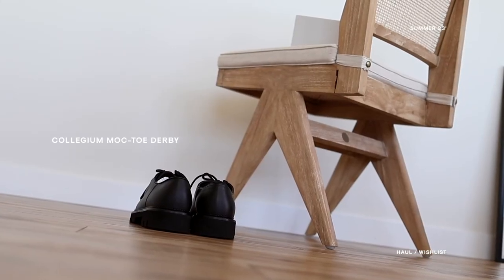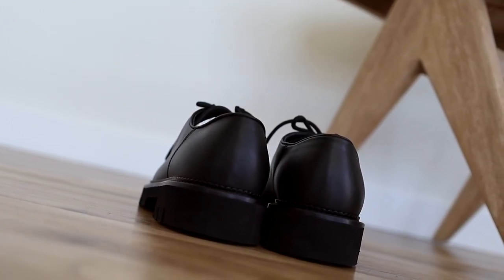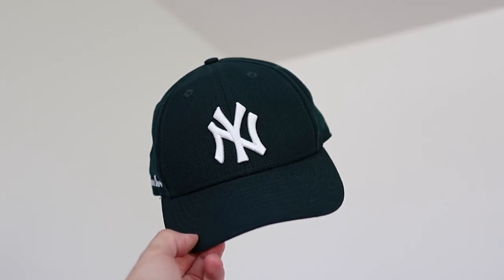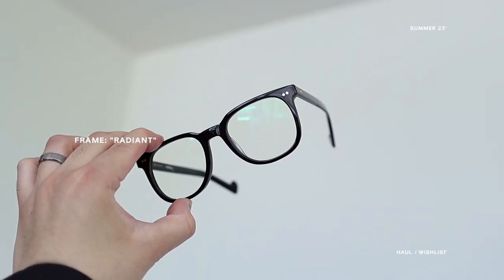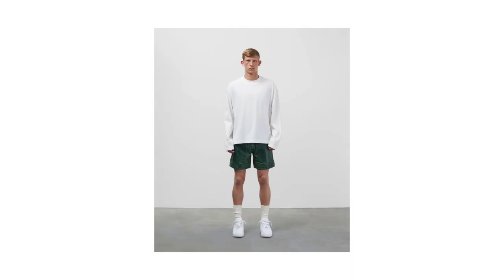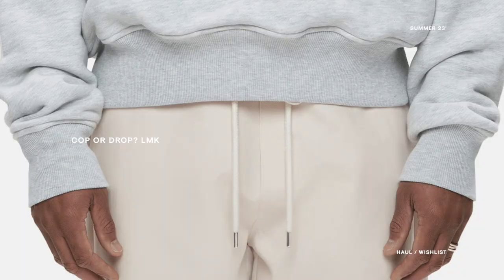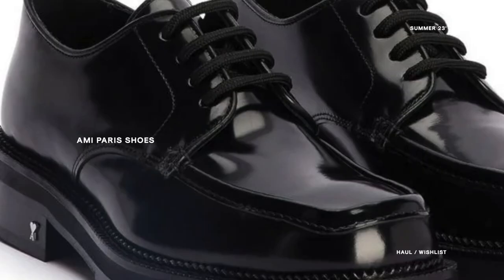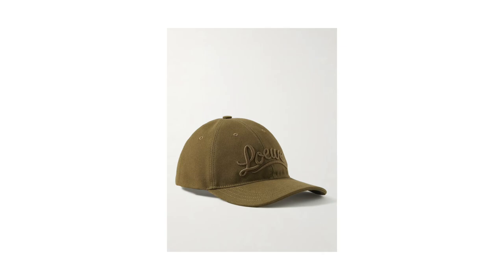Summer 2023 Men’s Fashion Haul + Wishlist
Chapters:
0:00 - 1:01 Intro
1:02 - 5:24 Haul
5:25 - 11:16 Wishlist
11:17 - 12:32 Outro

Gear Used:
Canon EOS R10
Canon 24mm Lens
Canon G7X III